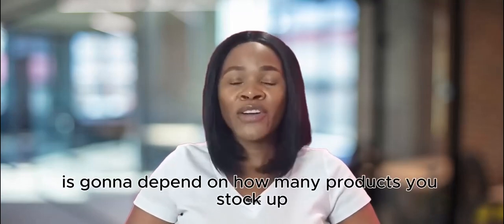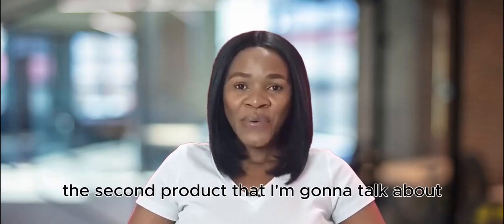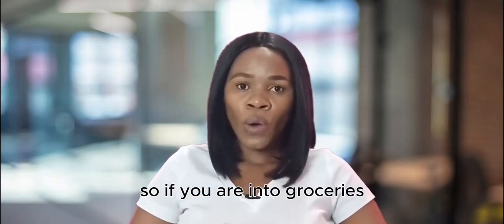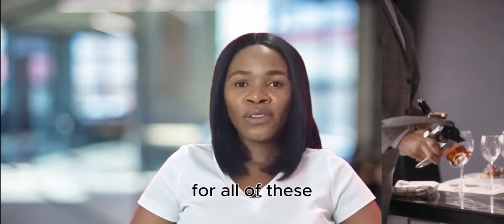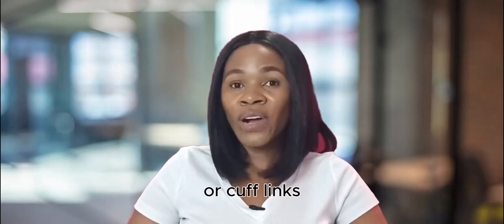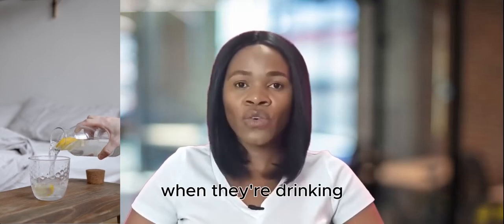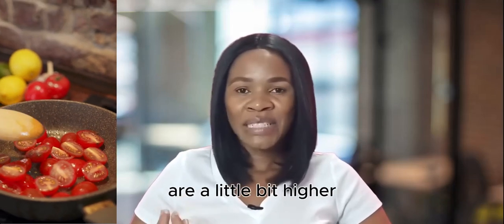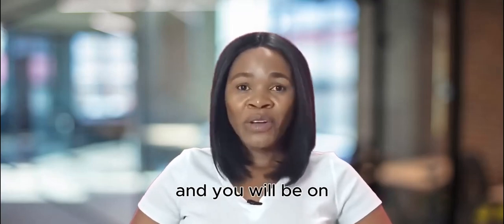12 Easiest Best Selling Products To Sell This December On Takealot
In this video I have researched and found 12 plus  products that have a good chance to do well on Takealot this December or this festive season, These products are not only for Takealot sellers but can be sellable in all online platforms. These are the products to sell this December online.

I am not a financial advisor or legal professional, so please consult with qualified experts before making any financial or business decisions. By accessing and using this channel, you agree to take full responsibility for your actions, and we shall not be held liable for any damages or losses incurred.